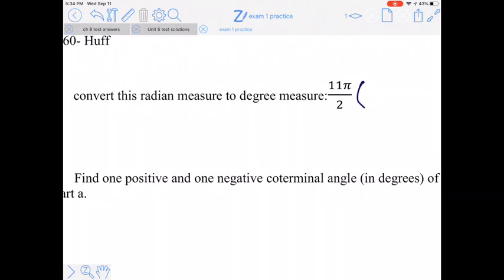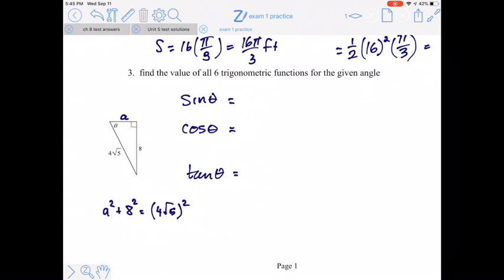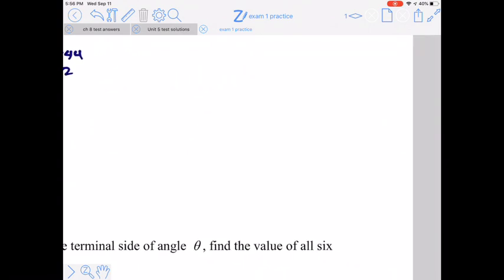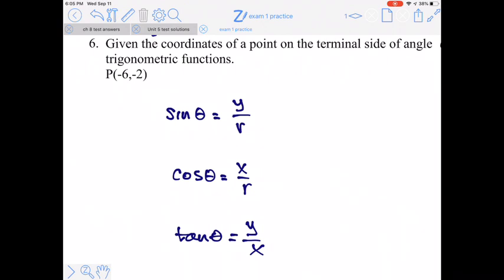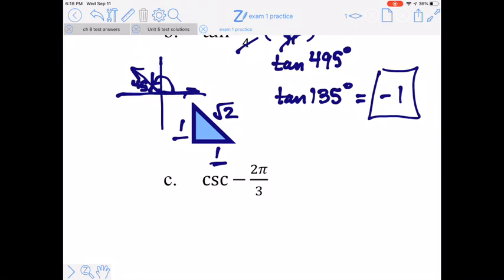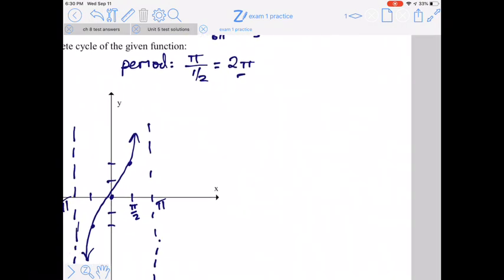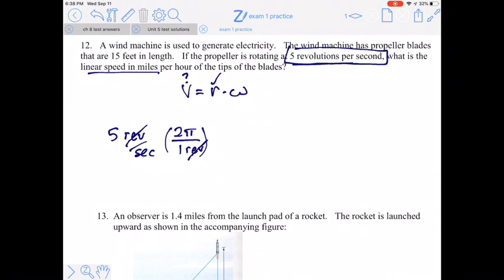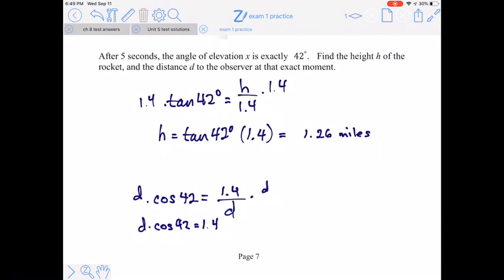Unit 1 practice exam